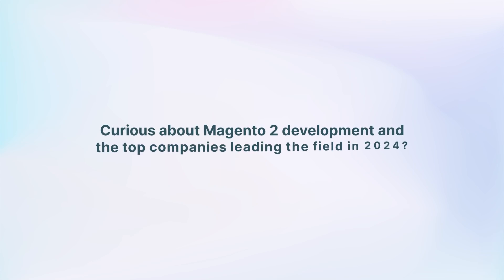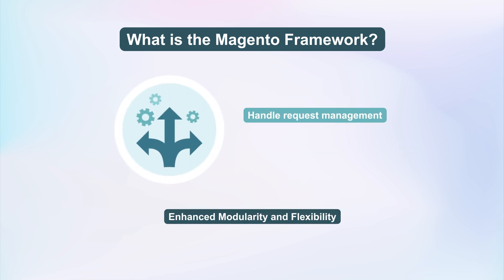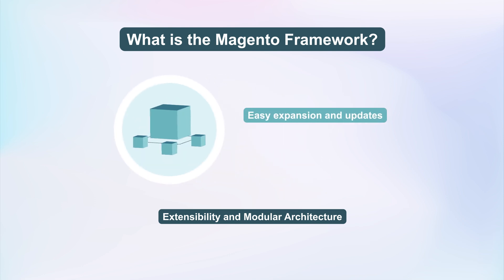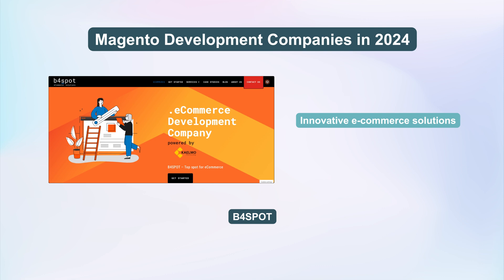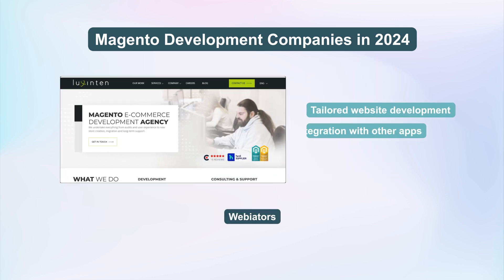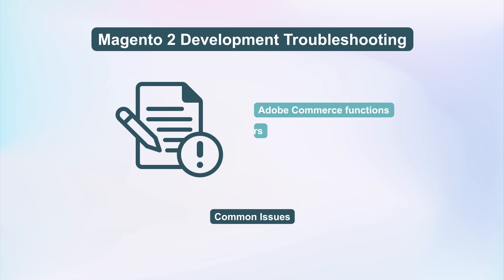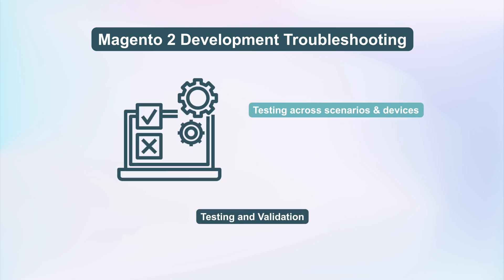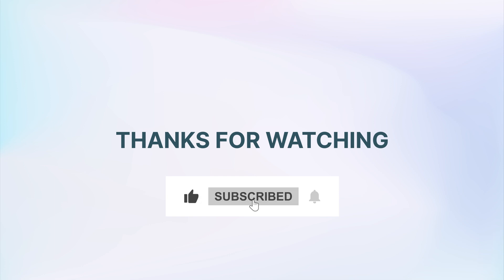Leading Magento 2 Development Companies for 2024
Are you looking to enhance your e-commerce website with Magento 2?
This video will guide you through the essentials of the Magento framework and the top development firms you should know about.
We will also explore what makes Magento 2 stand out, from its structured PHP base to its modular architecture.

What's Covered in the Video:
What is the Magento framework?
Overview of the top Magento 2 development companies
Steps to troubleshoot Magento 2 development issues